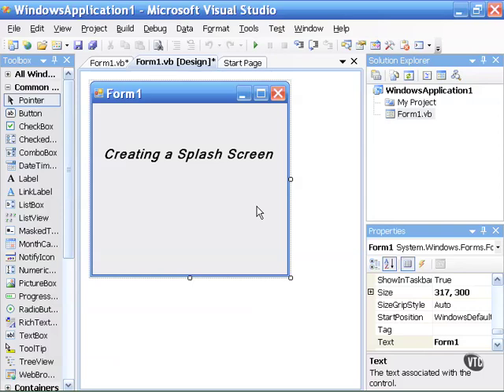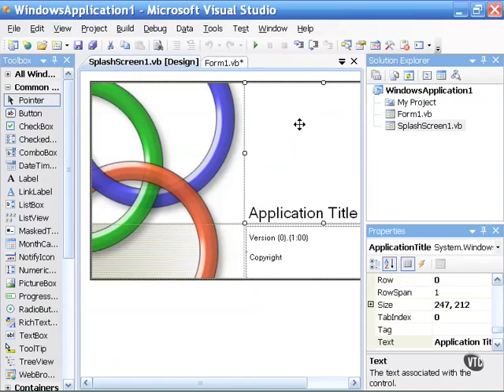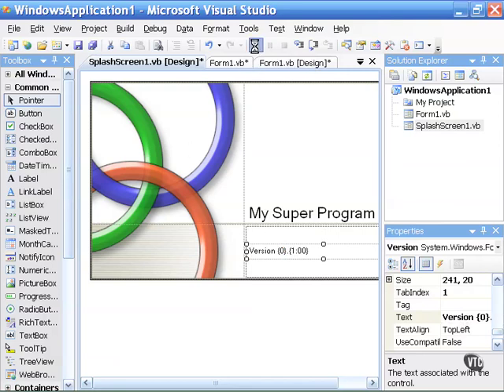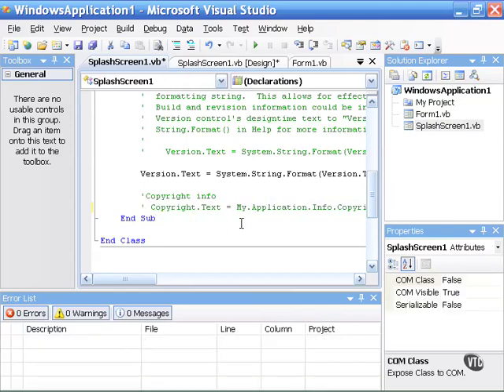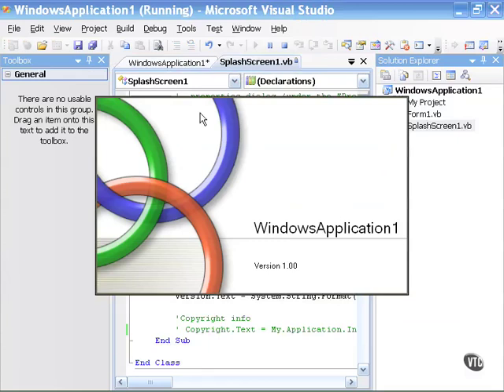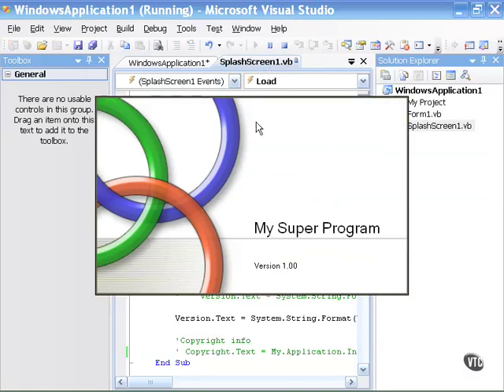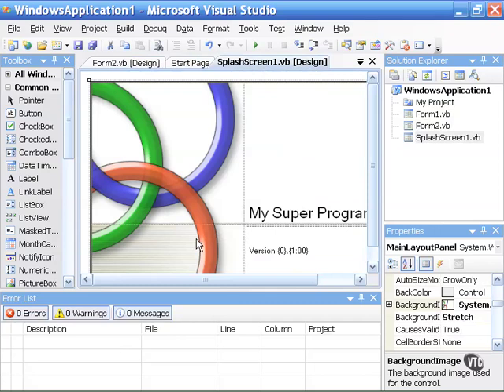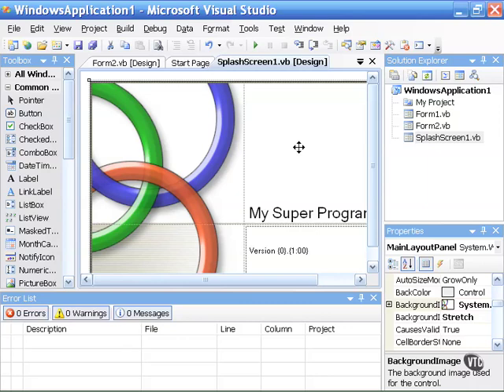20 05 Splash Screen